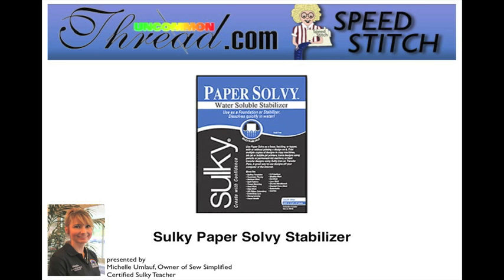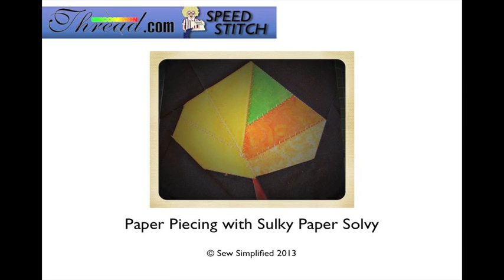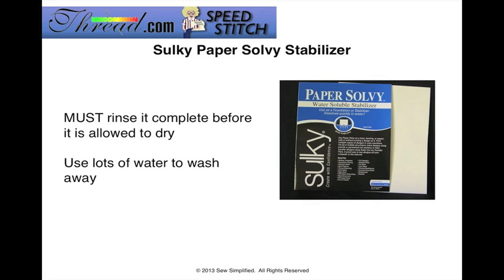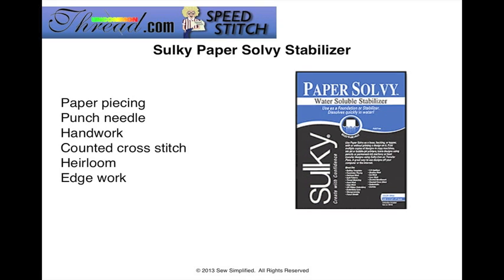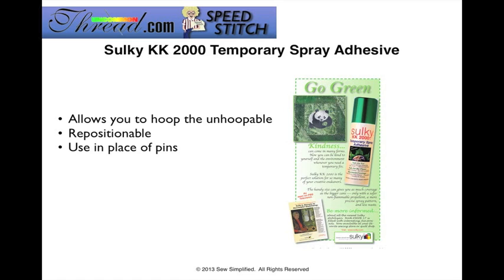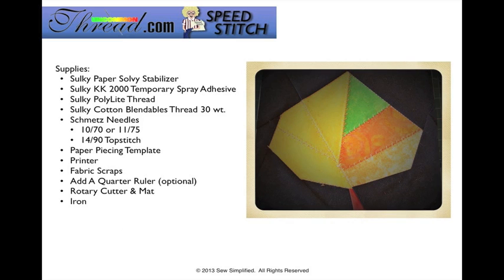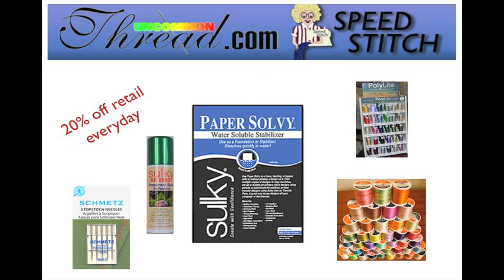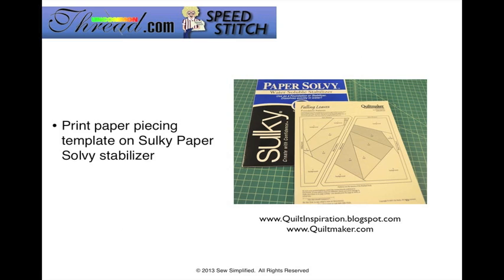October PaperSolvy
Paper piecing with Sulky Solvy